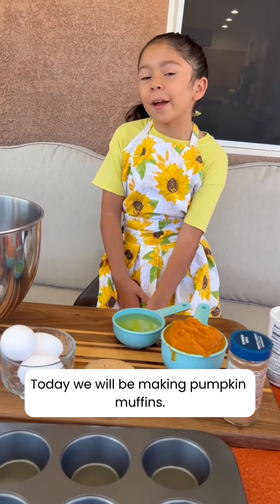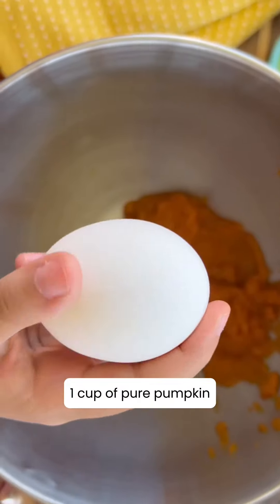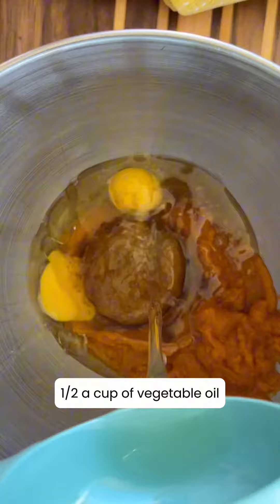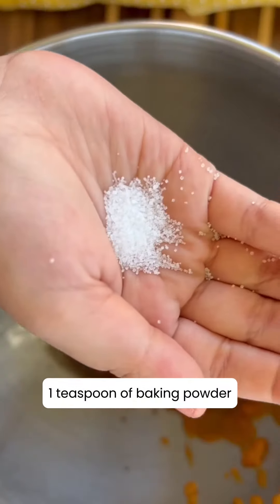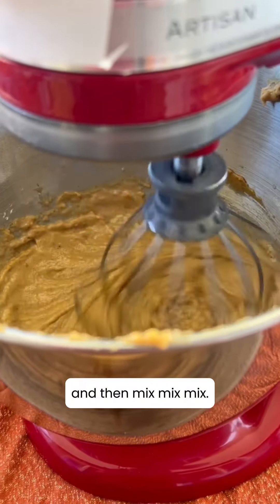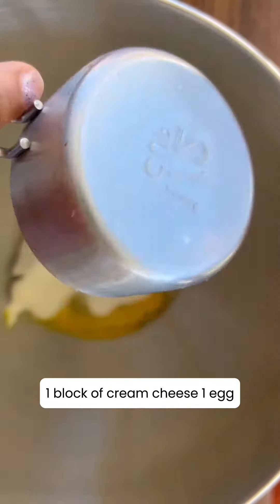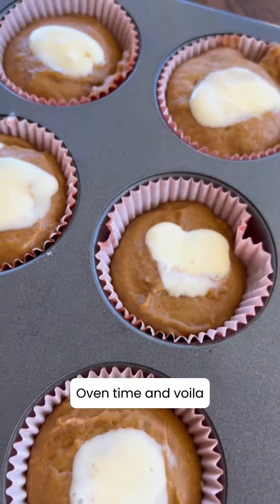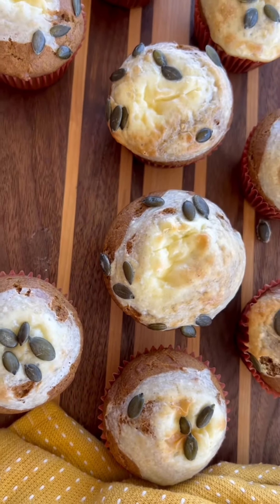Baking time Pumpkin Cheesecake Muffins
Easy Pumpkin Cheesecake Muffins. You will love them and perfect for the season change.

Ingredients in VIDEO
Oven 350F
Time 35-40